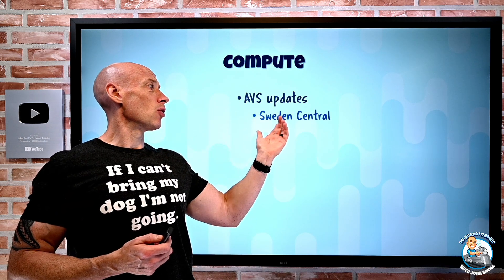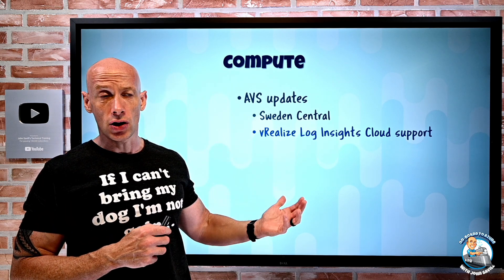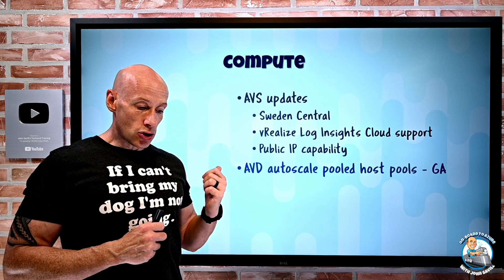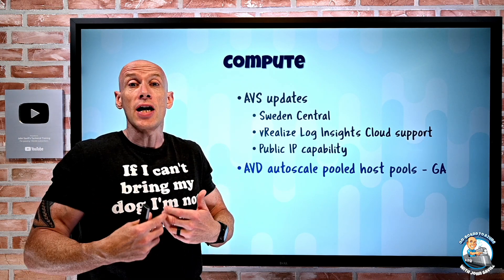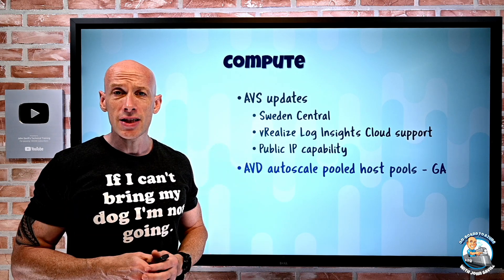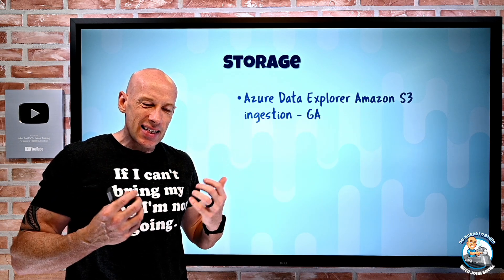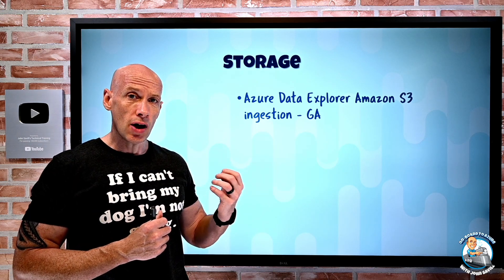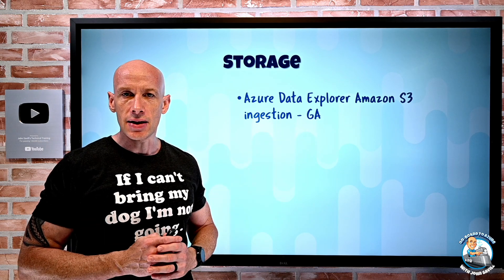Azure Infrastructure Weekly Update - 28th August 2022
0:00 - Introduction
0:13 - New videos
0:35 - AVS updates
2:44 - AVD autoscale
3:37 - ADX S3 ingestion
4:33 - AZ for UAE North
4:58 - Close